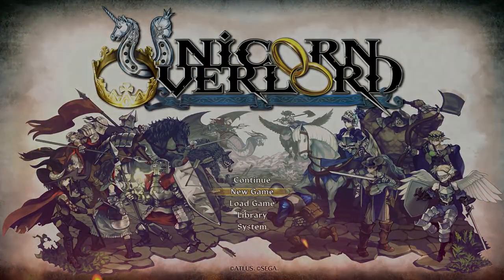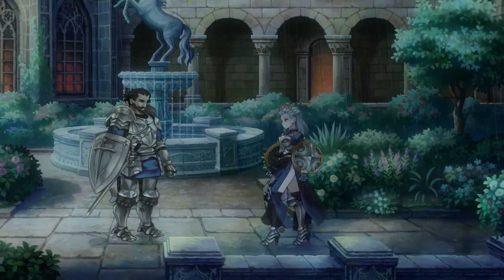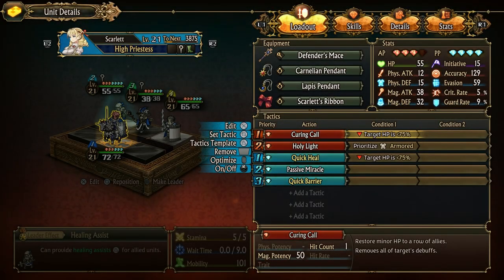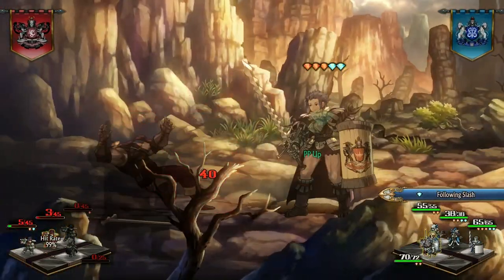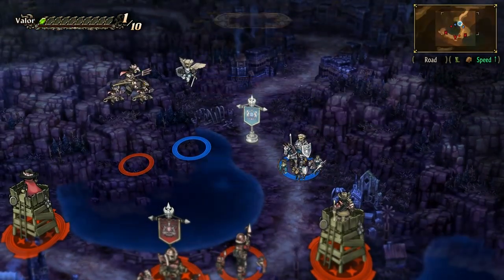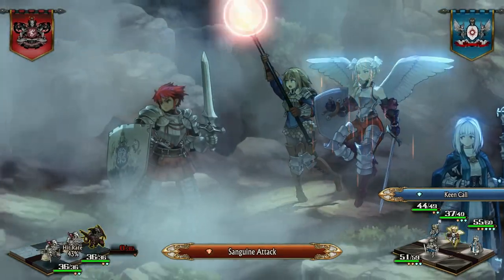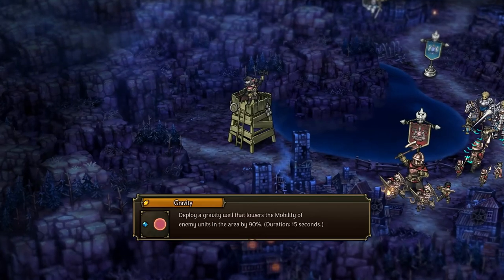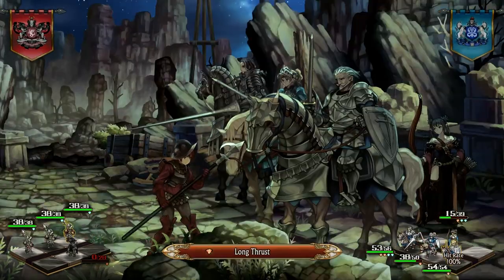Unicorn Overlord Initial Impression || Spoiler Free Review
Bottom line up front, this game is fantastic and I believe it will be well received by fans of the tactical role playing genre.  The art direction and story brings me back to my days playing Final Fantasy Tactics, while the team building and combat flow reminds me of Fire Emblem.

Unicorn Overlord successfully blends deep gameplay mechanics with rich storytelling and is sure to be a rewarding experience for fans of the tactical roleplaying genre. Its innovative combat system and impactful decision-making contribute to an overwhelmingly enjoyable experience. While there are some complexities to navigate, the game’s intuitive design and gradual learning curve ensure it's an enjoyable experience.